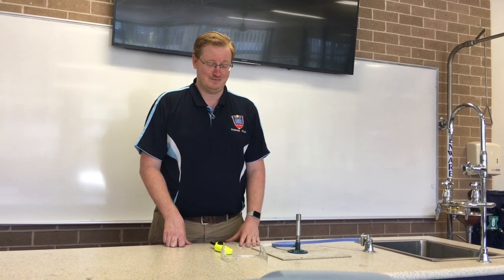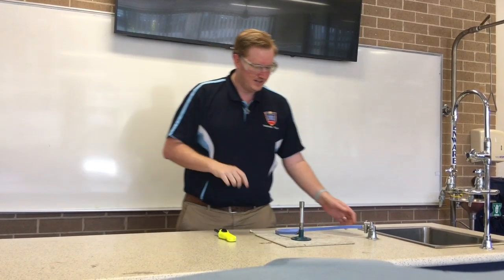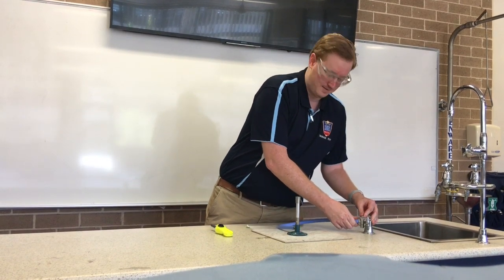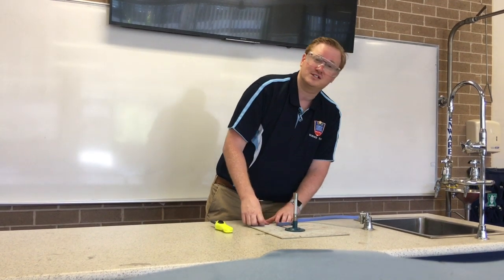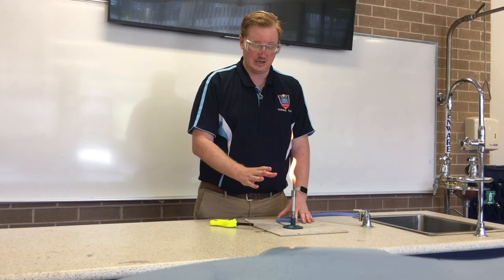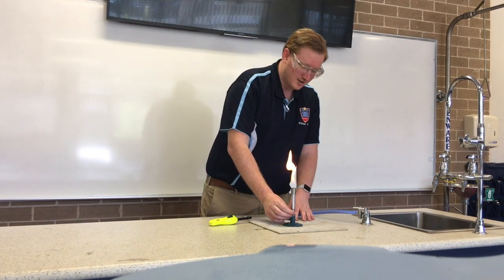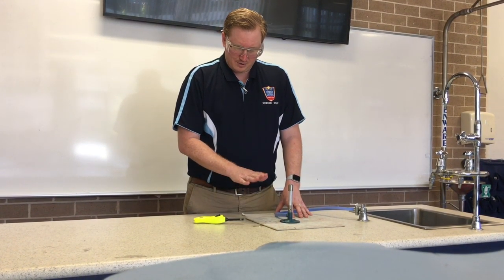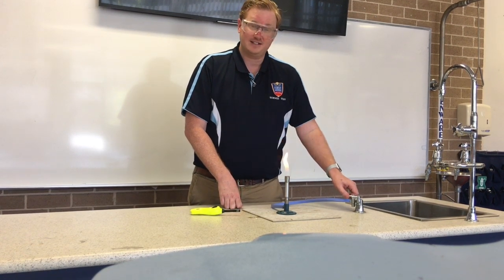Lighting a Bunsen burner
This video informs you on how to safely light and use a Bunsen burner.